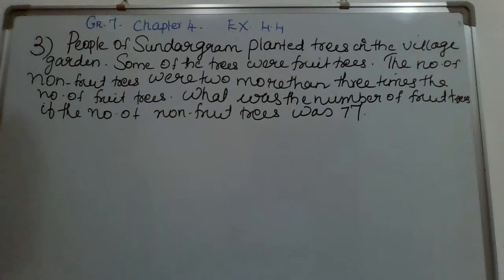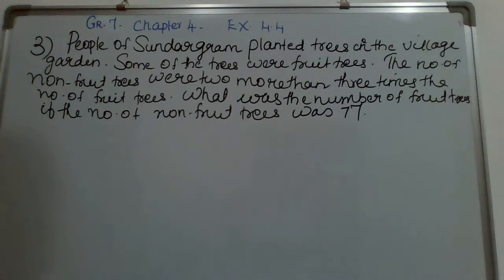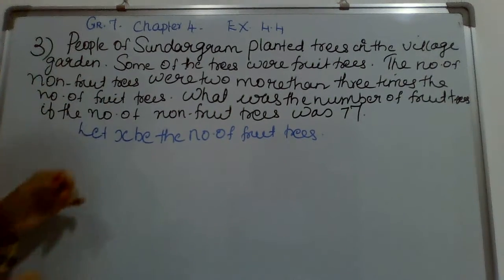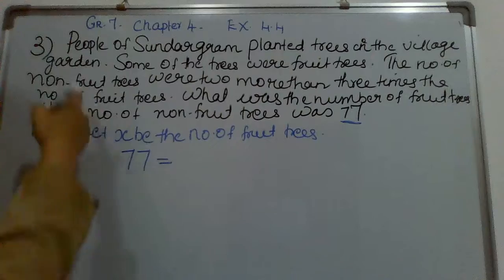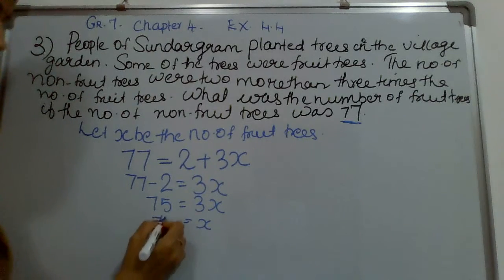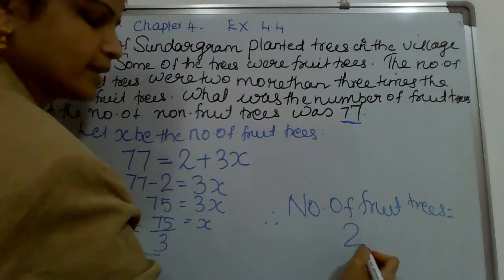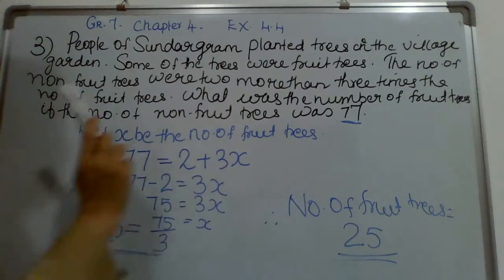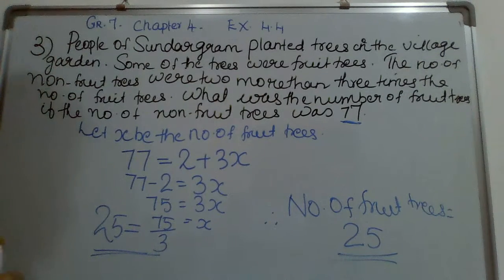NCERT GRADE 7 CHAPTER 4 EX 4.4 Q3